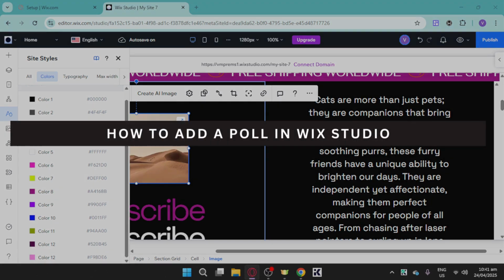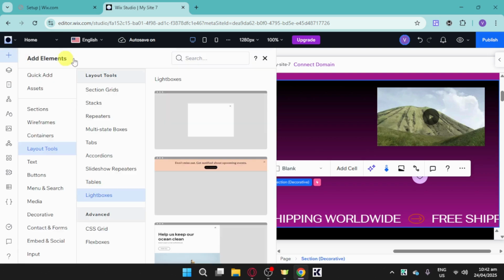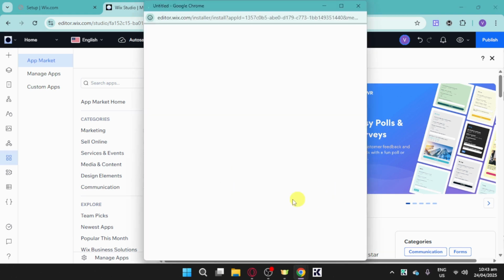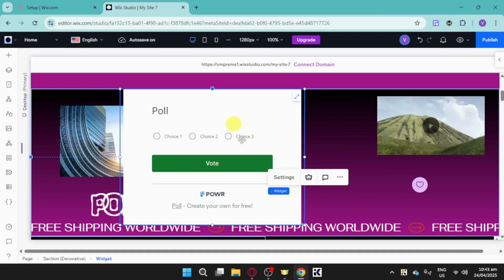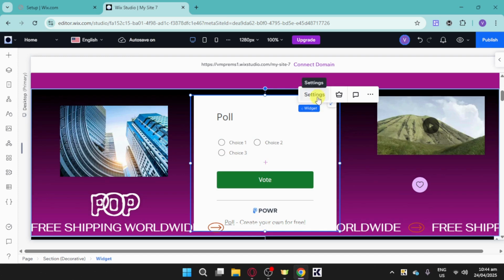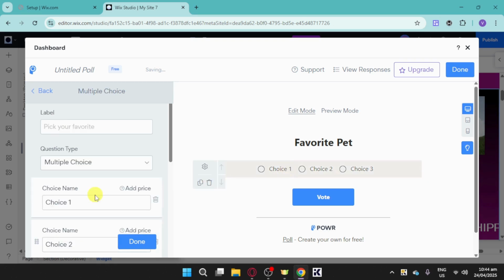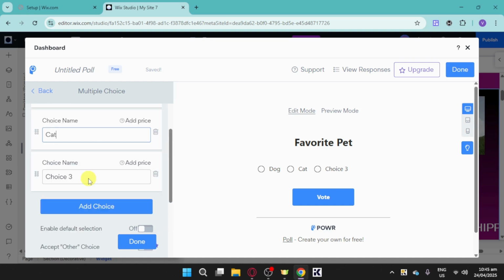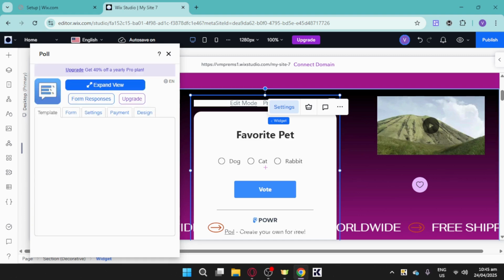How to Add a Poll in Wix Studio | Wix Studio Tutorial (2027)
Want to make your Wix Studio website more interactive and engaging? In this tutorial, I’ll walk you step by step through how to add a poll in Wix Studio. Polls are a great way to gather feedback, understand your audience, and encourage visitors to interact with your site.

I’ll guide you through adding a poll element, customizing the questions and answers, and styling it so it fits seamlessly with your design. Whether you’re running a blog, business site, or community project, polls can help you connect with your audience in real time.

In this tutorial, you’ll learn:
How to add a poll in Wix Studio
How to customize poll questions, answers, and design
Tips for using polls to boost engagement on your site

Start collecting feedback today—learn how to add polls in Wix Studio!